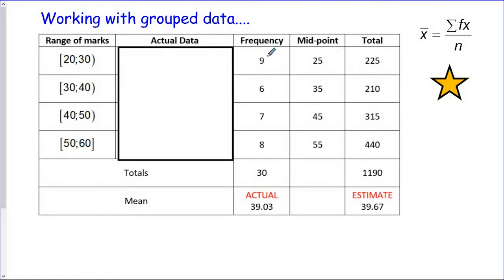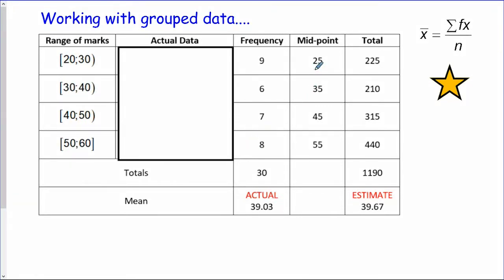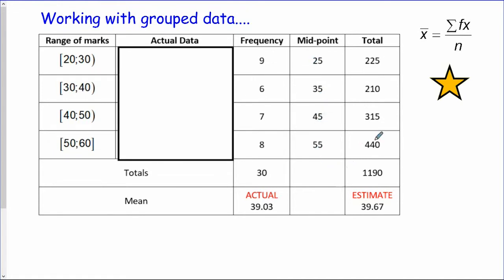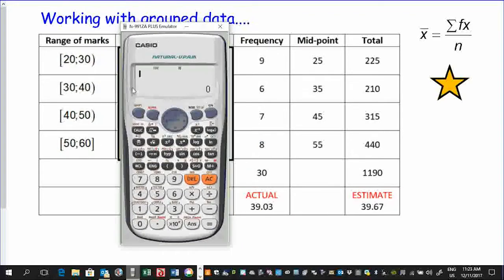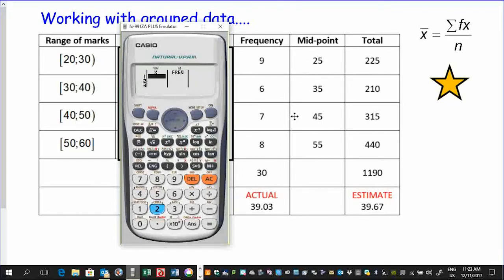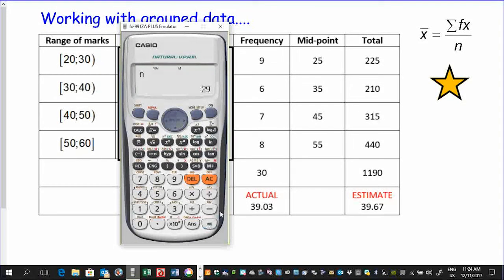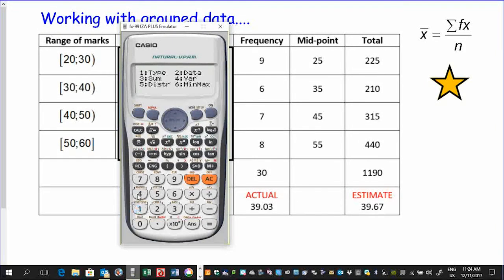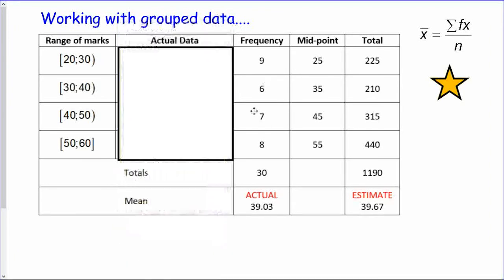Working with Grouped Data